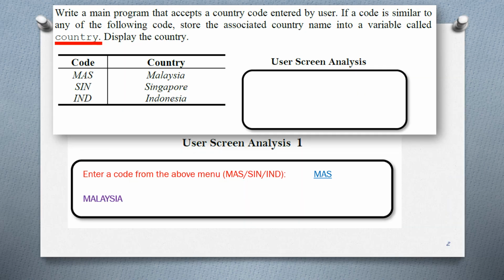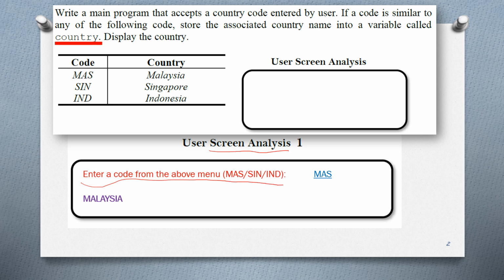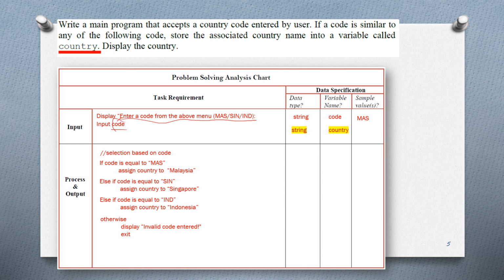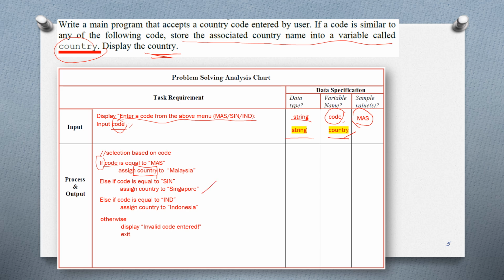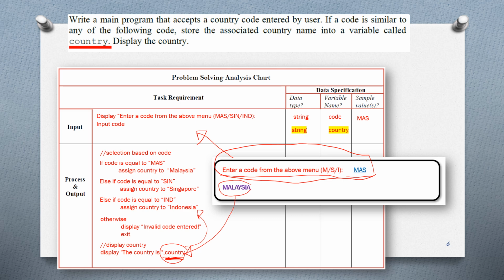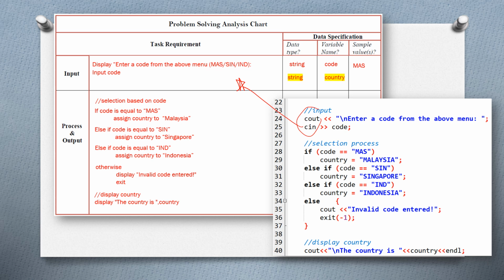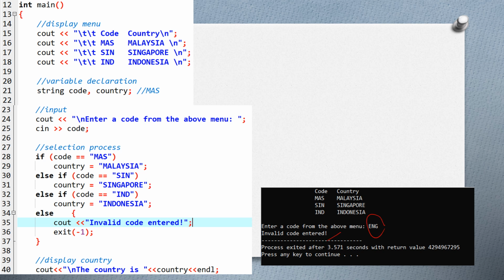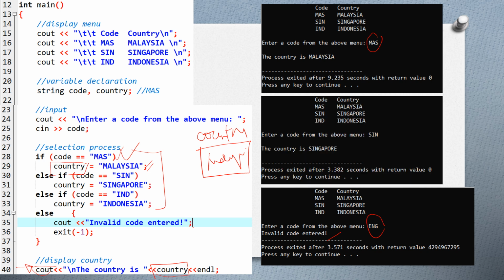page 205 Selection